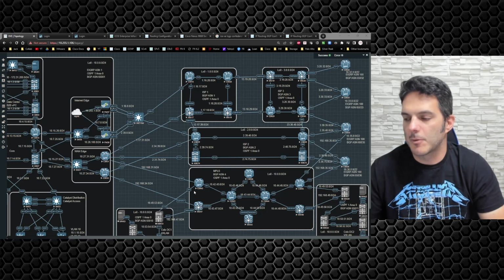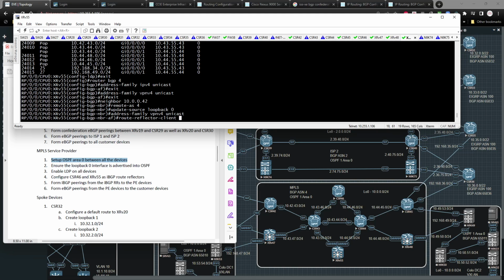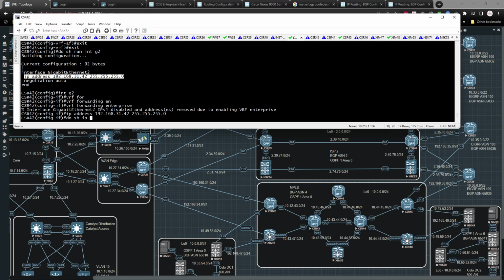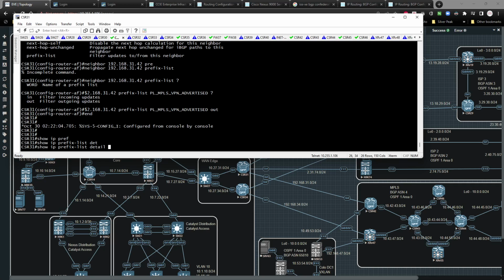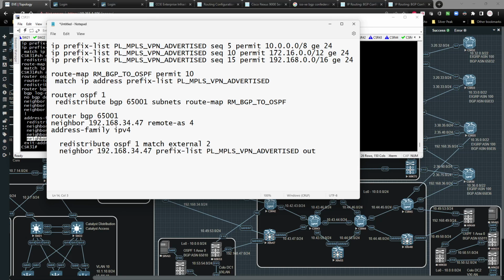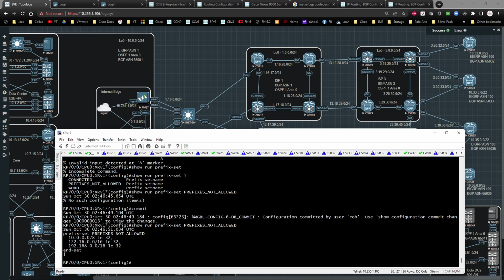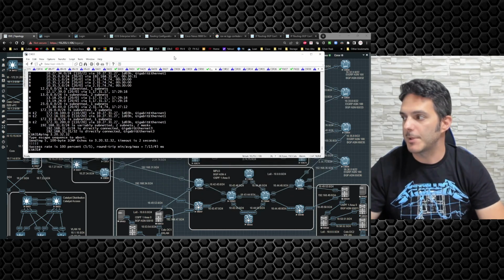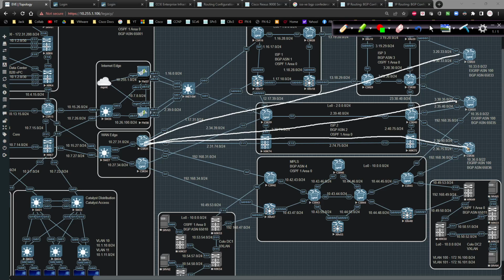Enterprise Lab 1 MPLS VPN IGP, MP BGP VPNV4, VRF eBGP and Route Control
In this video, we will deploy MPLS VPNs.